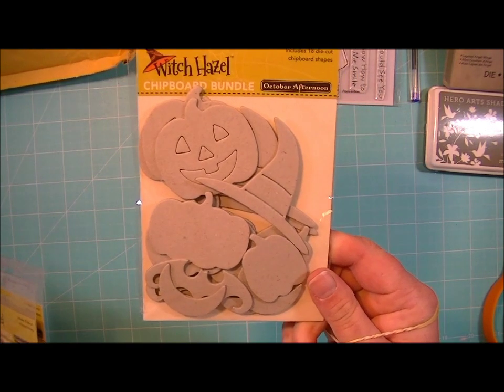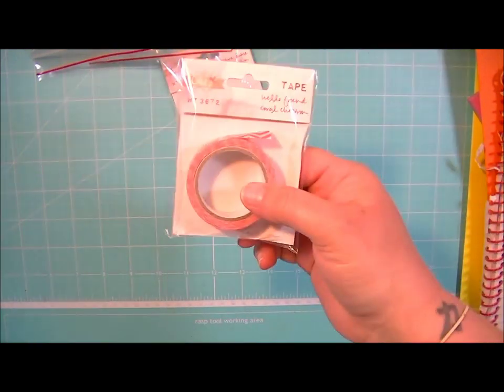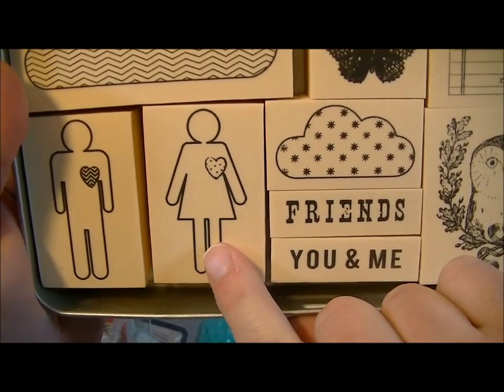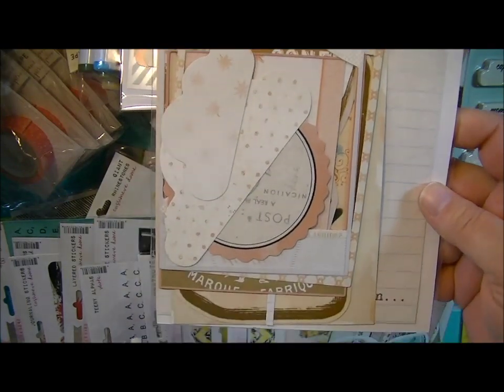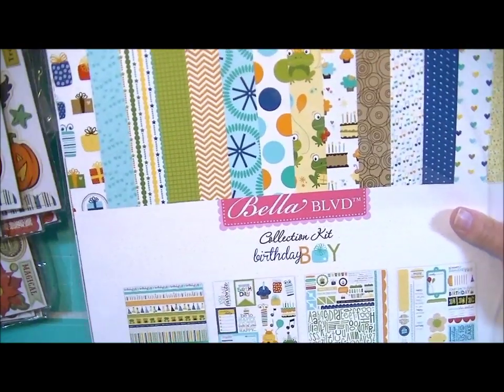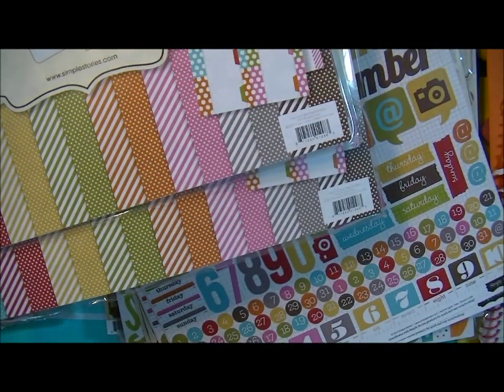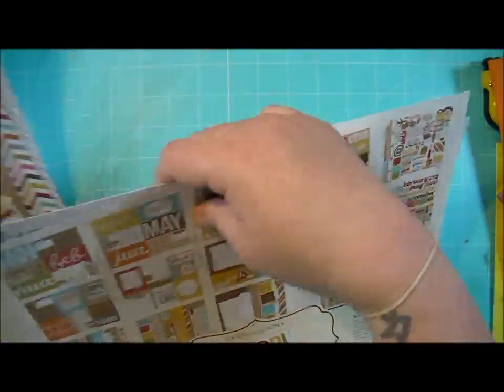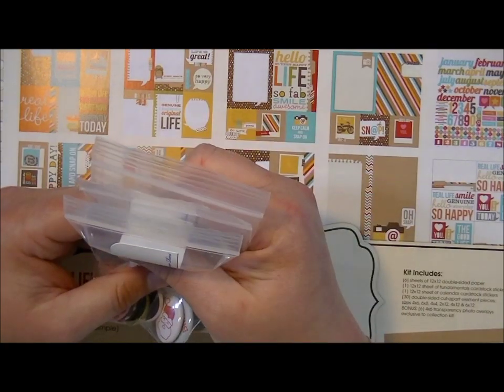Scrapbooking Haul including Sn@p! Collection by Simple Stories for Kat Scrappiness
Lots of goodies including the new Sn@p! collection by Simple Stories